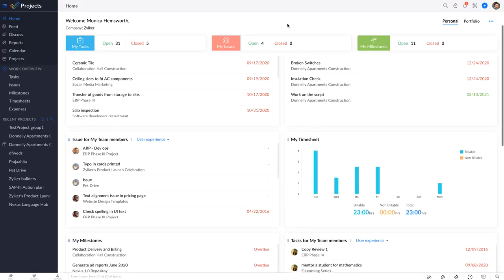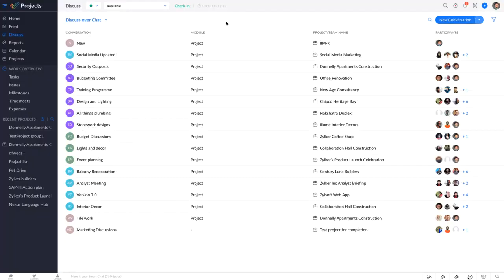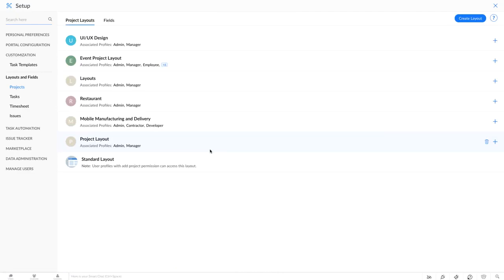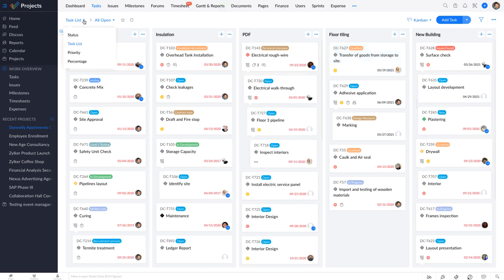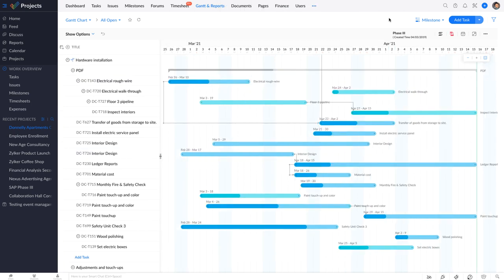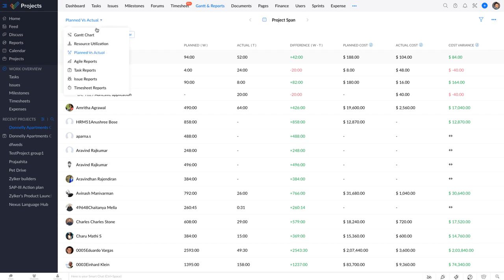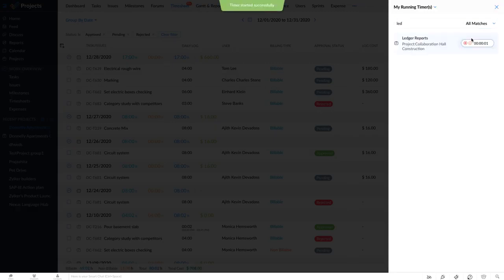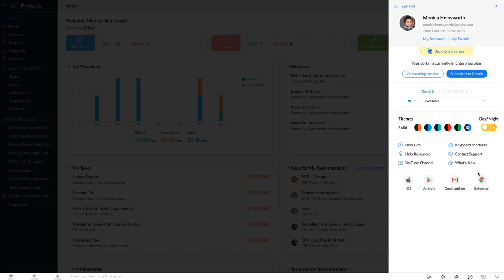Zoho Projects 7.0 Complete Demo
At Zoho Projects, we aim to provide every feature you need to do your best work. From essentials like Gantt charts and recurring tasks to thoughtful extras such as task workflows and automated notifications, you have it all right here.